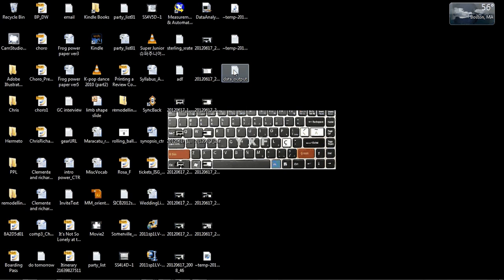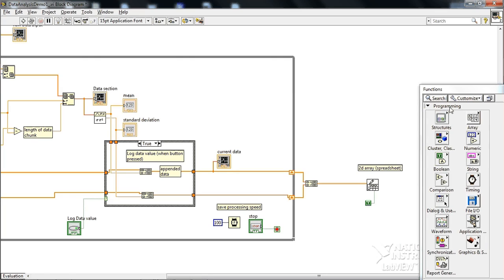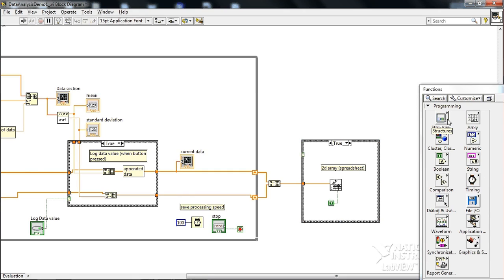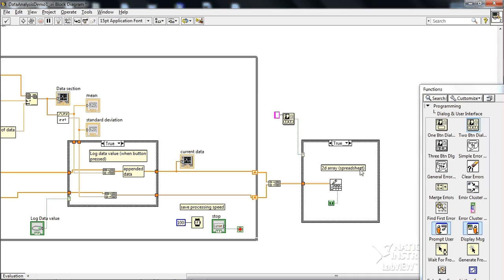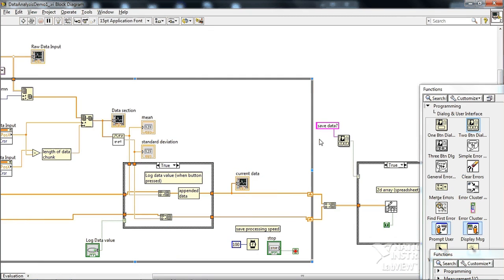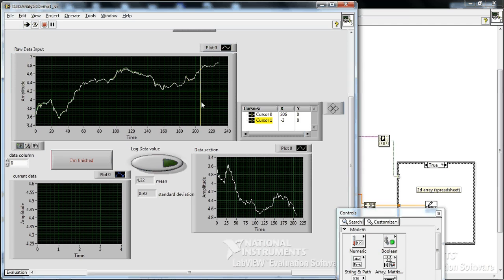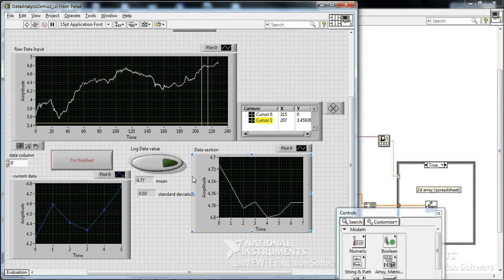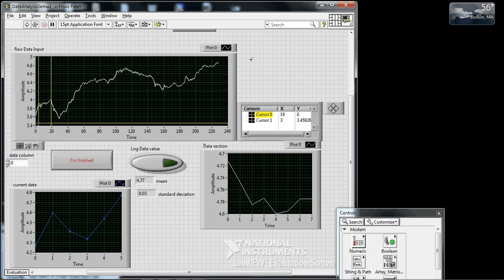LabView for Data Analysis: Chapter 1 Part 4 (Chapter 2 coming soon)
Learn how to import spreadsheet data into LabView for manipulation and analysis.  Log calculated data values and export calculated data.  Learn some basic stats. Also teaches about for loops with shift registers, while loops and case structures. Parts 1 through 4 are segmented from on long video, so please watch sequentially.